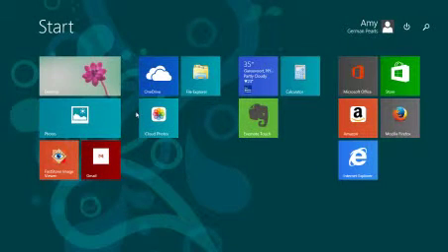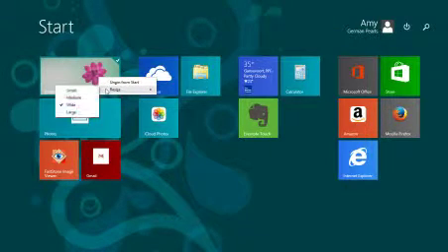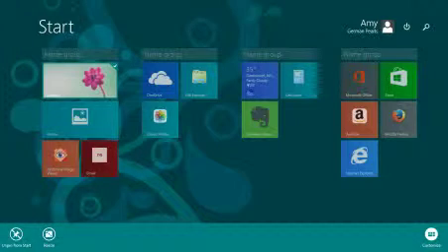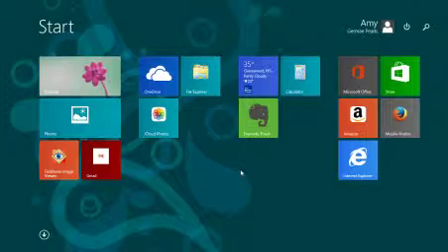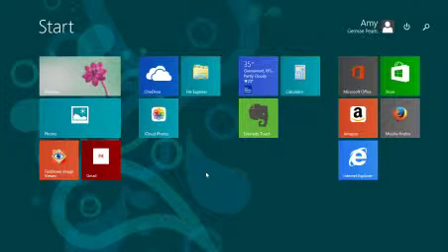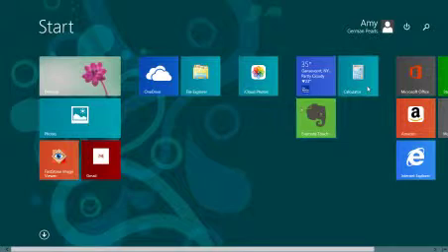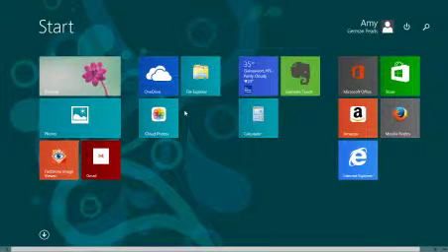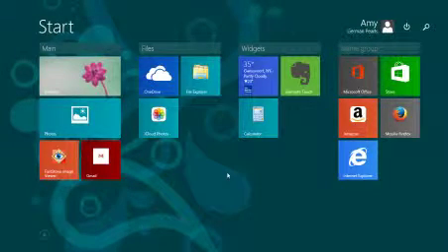Windows 8 Start Screen - Rearranging Apps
Customize your own Windows 8 Start Screen!  Watch this for an easy tutorial on how to make your start menu more efficient by putting those apps you use the most close to your fingertips.